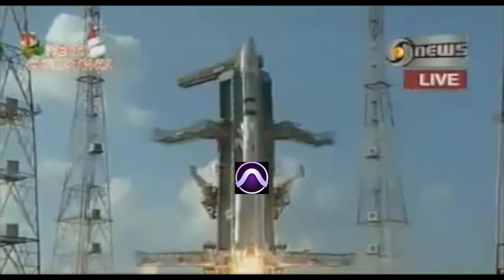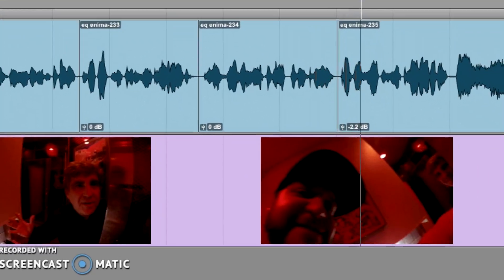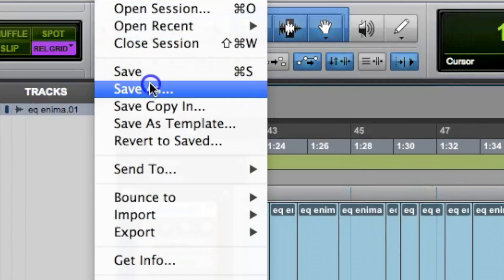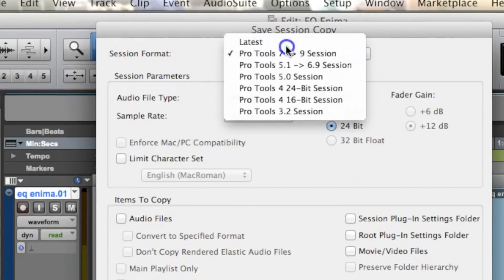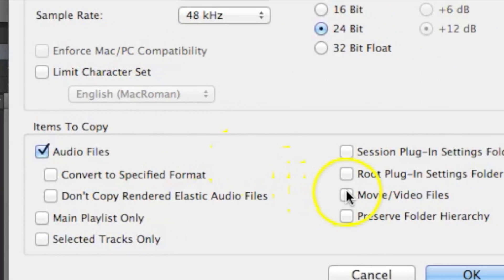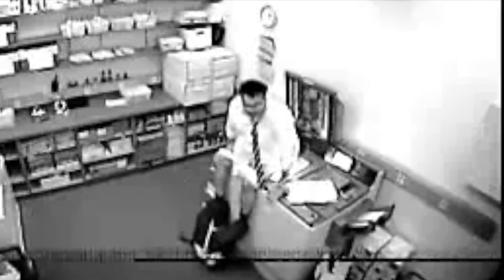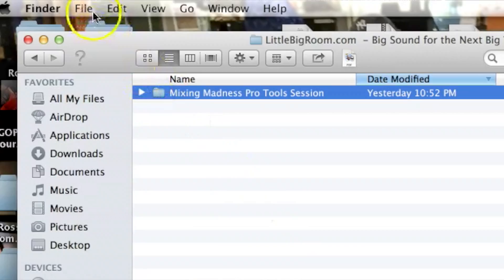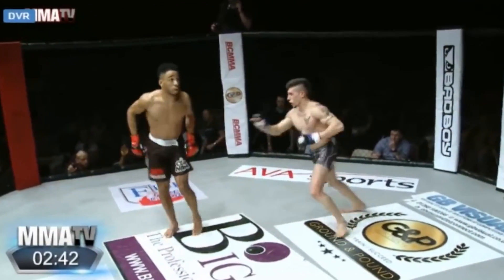Copying Pro Tools Files - 1 Minute Mixing Madness - Ep. 125 Saving Pro Tools Sessions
Shot at Little Big Room Studios, Burbank , CA
"Big Sound for the Next Big Thing"

Brad Gilderman's State-of-the-art SSL Mix Facility
Masterclasses, Hit Records, Music, and Post
LittleBigRoom.com
LBRpost.com

Need to send your Pro Tools session to another engineer? Make sure you do it right. Don’t’ just send the session, send the audio files, the video files and plug-in settings.  Make sure you complete your job… like a boss.  First- SAVE SESSION COPY AS… Know it! Love it! Choose the right version of pro tools AND the right sampling rate.  Then- check AUDIO FILES… and VIDEO FILES IF YOU’RE WORKING with picture.  Once you do this, Pro Tools knows to gather up those assets for a proper copy. Don’t forget your plug-in settings. NEVER COPY FROM THE FINDER.    NOW WATCH YOUR COPY CHUG AWAY.  Check the archived version on your hard drive.  Open it up and make sure your tracks show up properly after the copy.  Stop! You’re not done.  Make sure to compress your Session Folder so the end product is a single zip file.   Sessions can get garbled when passing through FTP servers. Easy to upload, easy to download.  Boom!  And don’t even think about trashing your session after your copy.  Storage is cheap and you never know… In 5 years, your client could ask for that session again.  You still have it! You just saved the day!

Produced by:
Ross Leitner
Stephen Sletten

Camera
Tony Castellano

Associate Producer
Eddie " Larry" Bello

Dialogue Editing
Michael Keehan
Amanda Koenig
Colin Walsh

Interns:
Berlie Harper

Executive Producer
Brad "The Godfather" Gilderman